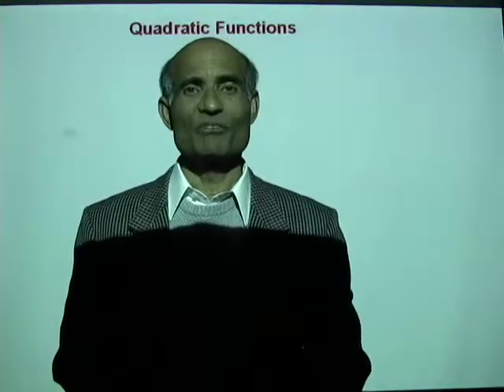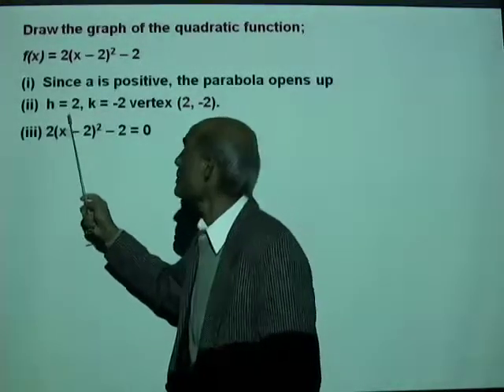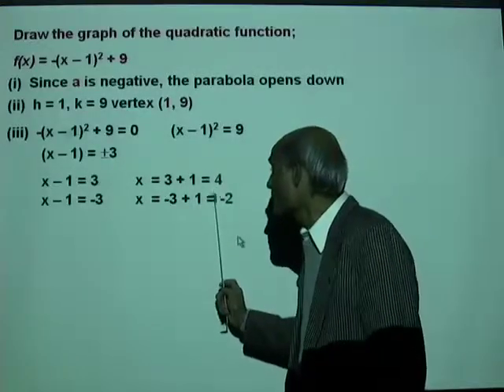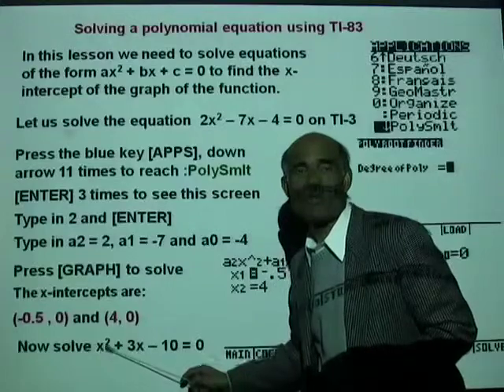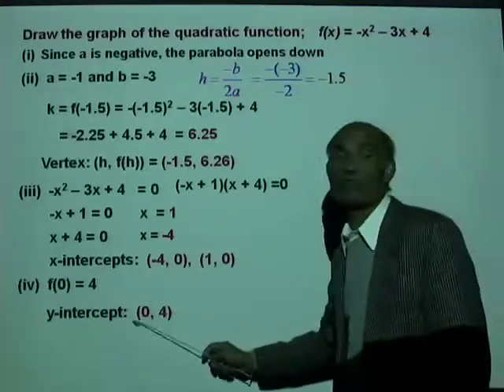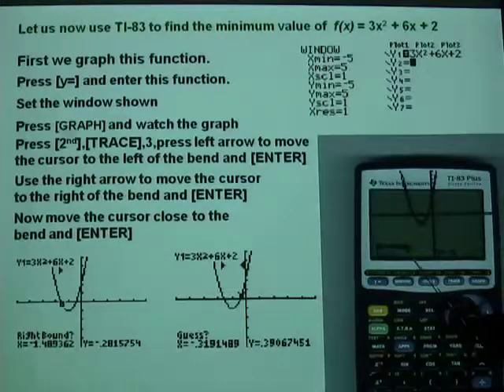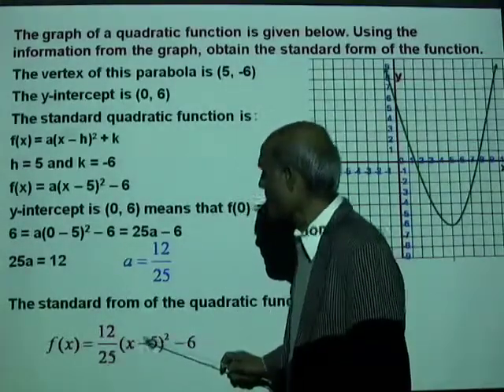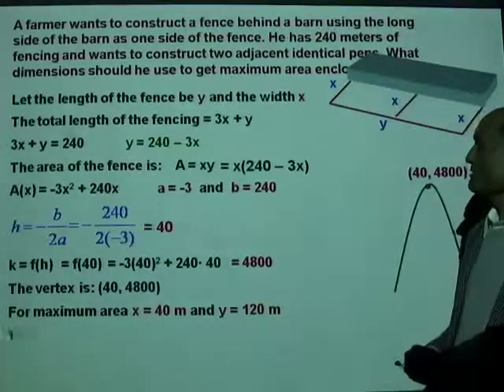MAC1147 Lesson 1 7 Quadratic Function